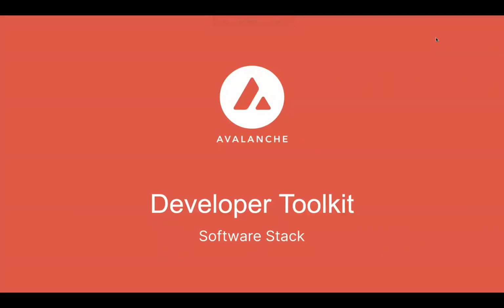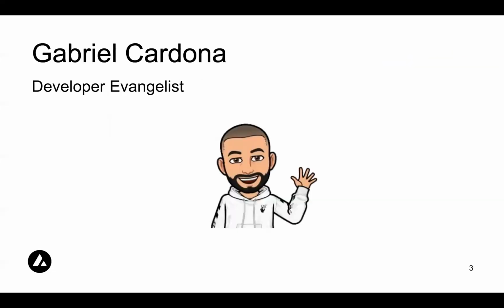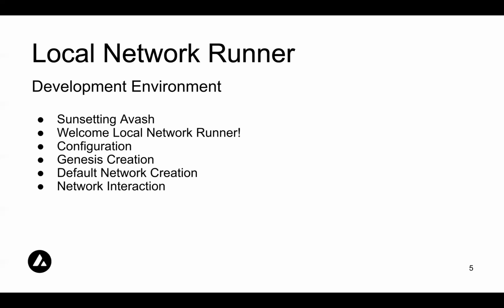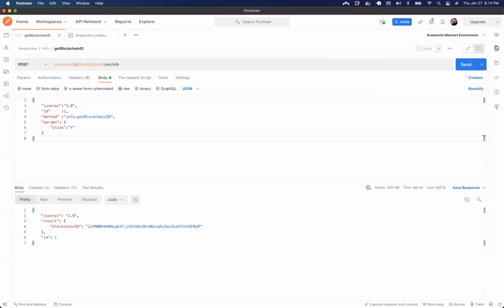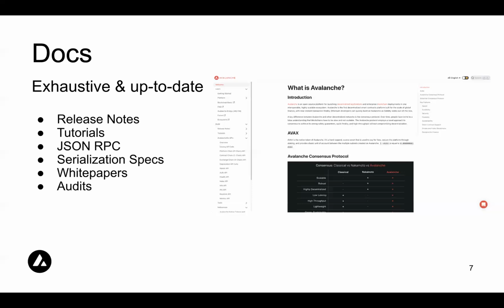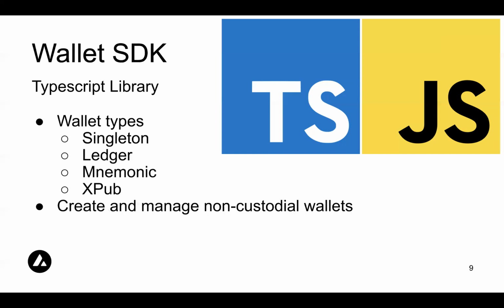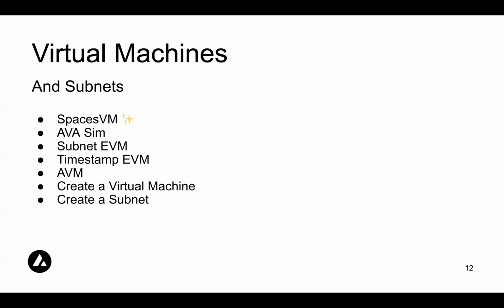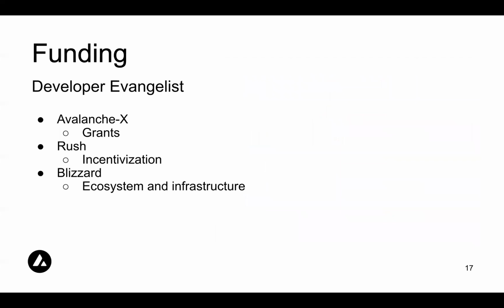Avalanche Developer Toolkit with Gabriel Cardona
This week Gabriel does a deep dive into the Avalanche Developer Toolkit. We learn about building applications on the Avalanche network 👨🏻‍💻

We cover everything from the full node AvalancheGo to SDKs like AvalancheJS and the WalletSDK. We talk about smart contracts and EVM compatibility. ✅

We even cover subnets, VMs, explorers, faucets and more! 👩🏼‍💻

Support Subnet: X-avax1r4zp7pxa8hjjkkc5rutwqw6peqvx68m7zzllu9
C-Chain: 0xa155c6ec8c7d974453f3453f04216bf60a35220d